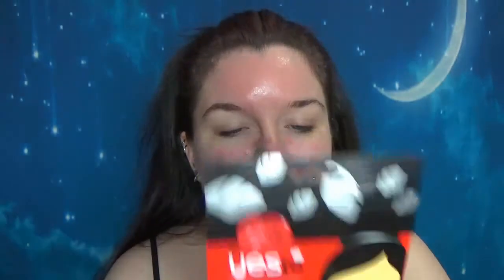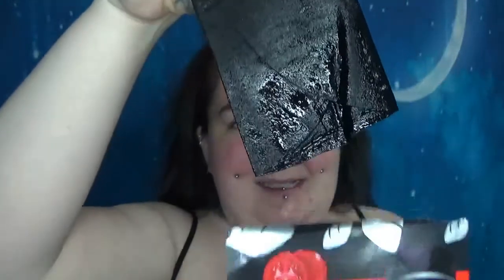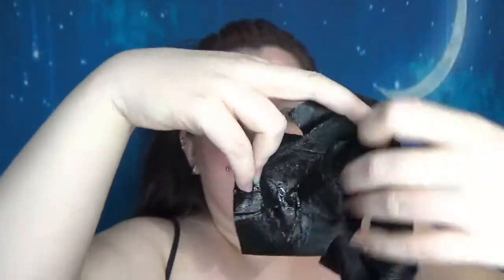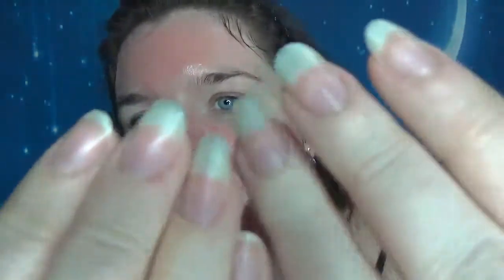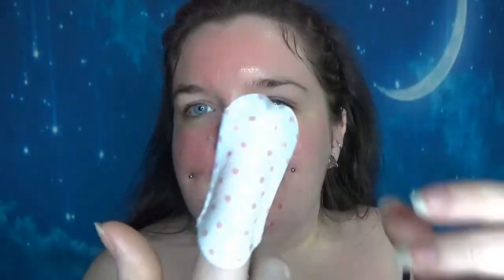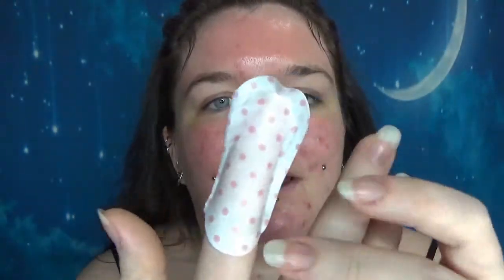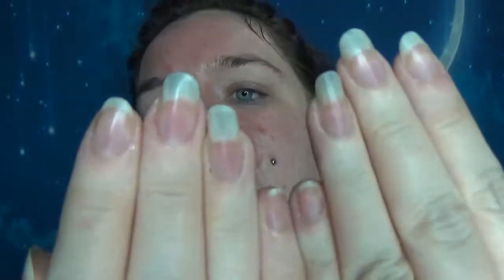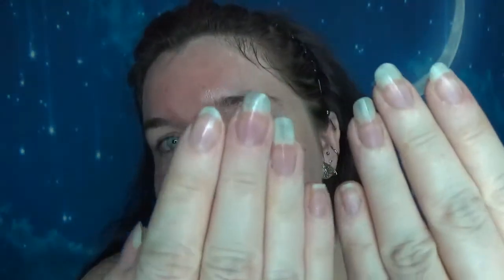Good Buy or Goodbye: Le Mini Macaron Nail Masksand Say Yes to Tomatoes Charcoal Detox Sheet Mask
Decided to have a pamper day and try something new, what's your favourite pamper products?